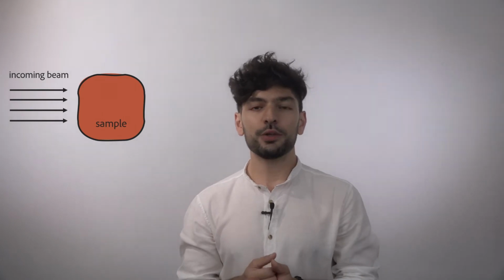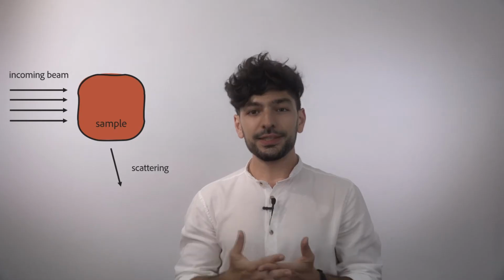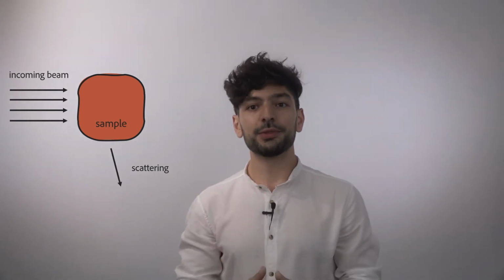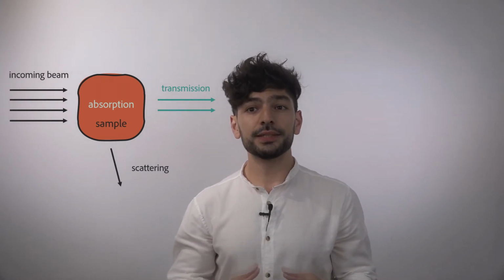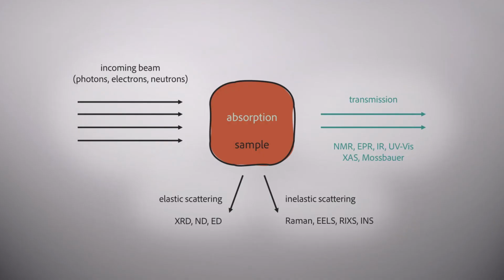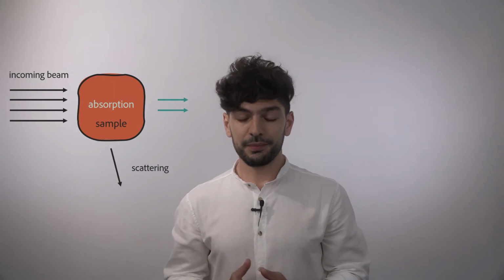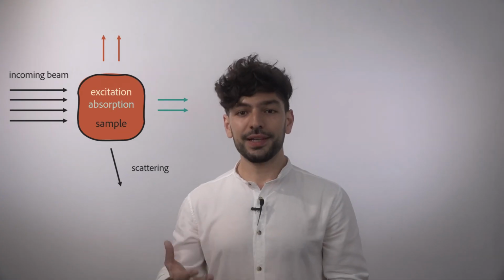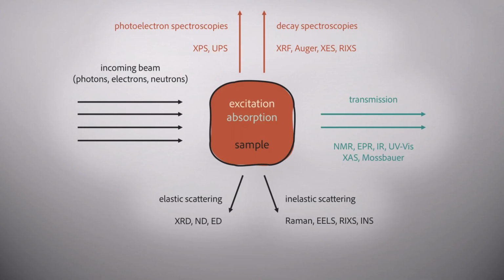Classification of techniques by process type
In this video we make a general classification of different characterization techniques based on the physical processes they are based on. Upon interaction with matter a particle can be scattered (elastically or inelstically) or absorbed. The latter process can also generate a series of secondary events.

Part of the online course "X-rays for Materials Characterization: From Laboratory Devices to Megascale Research Facilities" by Aram Bugaev
The course production was supported by Vladimir Potanin Foundation.